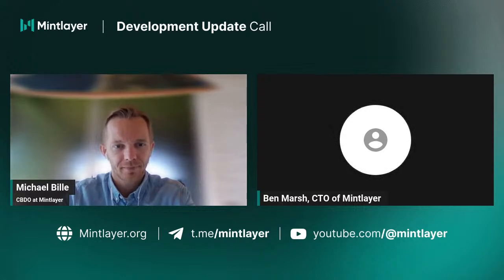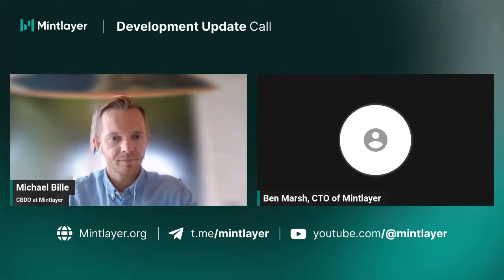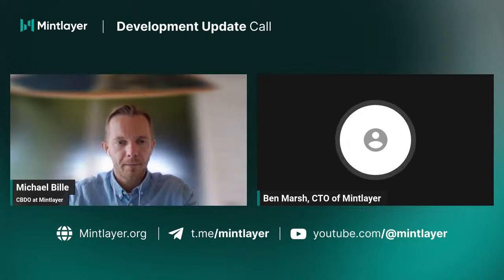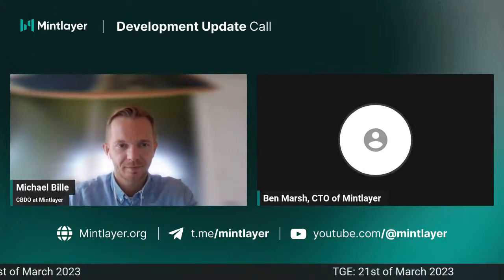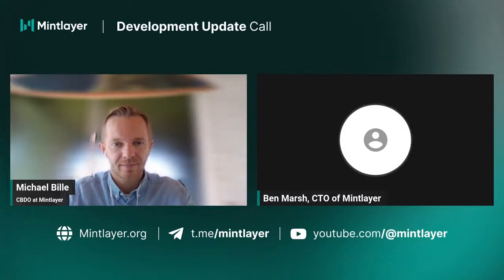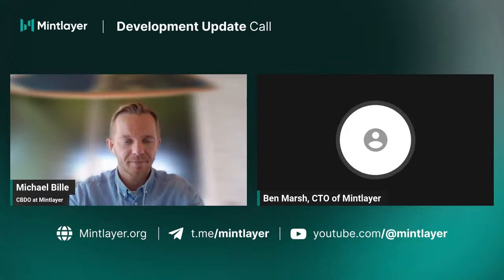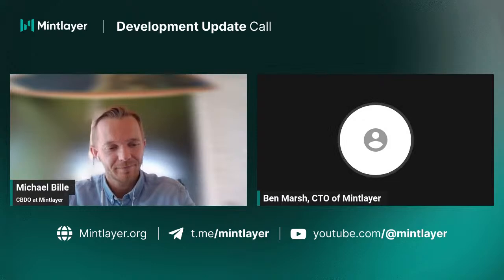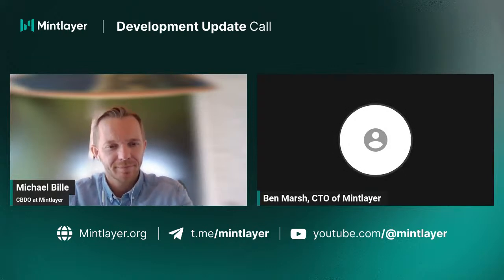Mintlayer Development Update - 28 February, 2023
Michael Bille (CBDO) and Ben Marsh (CTO) take you through the latest development update on the Mintlayer roadmap.